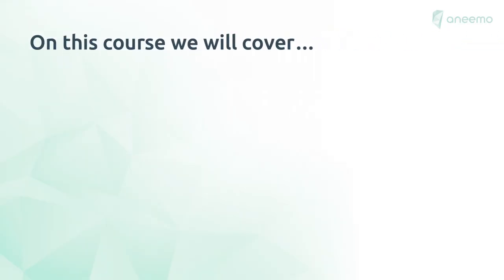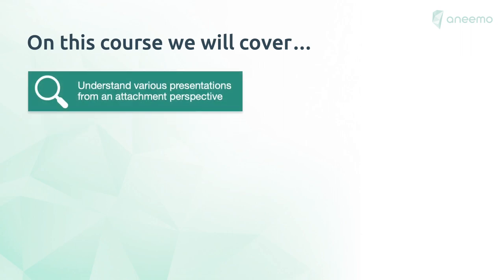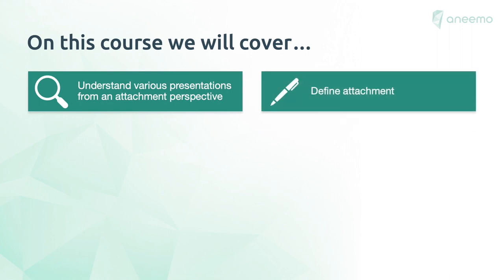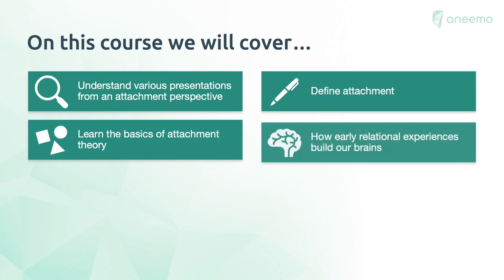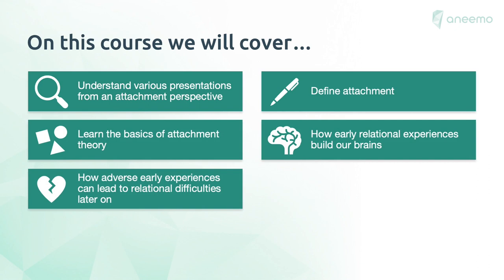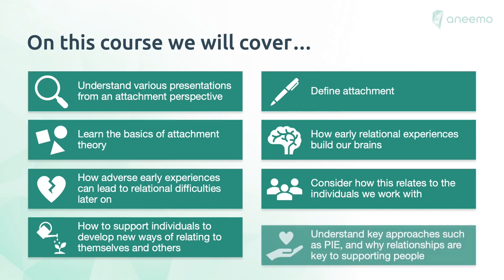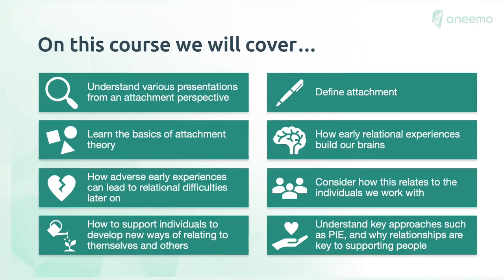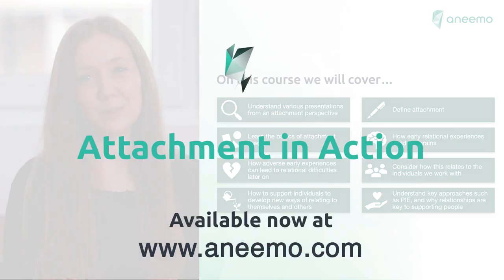Attachment in Action - Course Trailer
This course is a must for all in the support and care professions! Attachment theory is one of the most important theories of human nature. This course will explore why attachment theory is so important, how it develops and what happens when the attachment process is derailed. It will explore the neurobiology of attachment; how to spot secure and insecure attachment styles; how an understanding of attachment theory can inform our contact with colleagues and service users and be used to design services including Psychologically-informed and Trauma-informed services.

Length: Four modules, duration: 1-1.5 hour study per module

aneemo - health and social care learning made simple

Delivering top-class LMS training to enhance Voluntary, Health and Social Care staff and organisations in working with populations with complex needs.